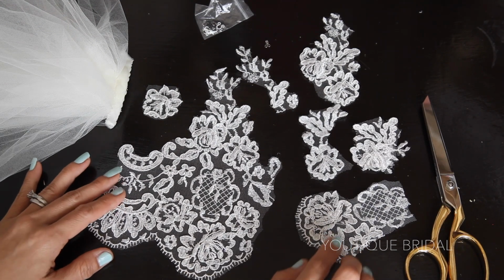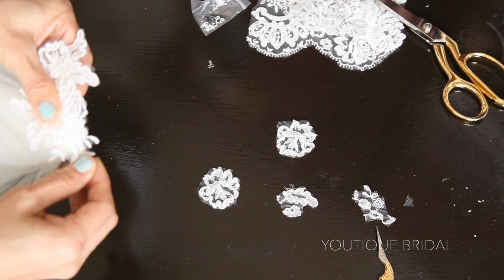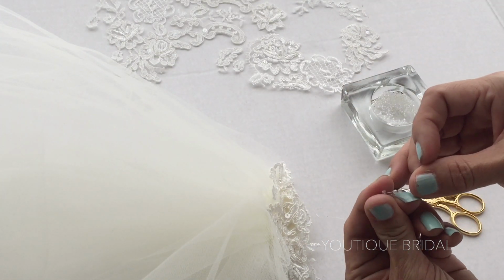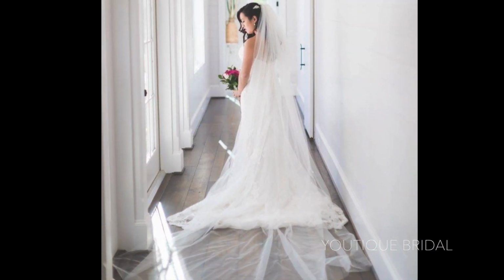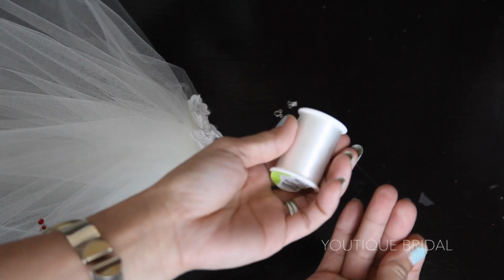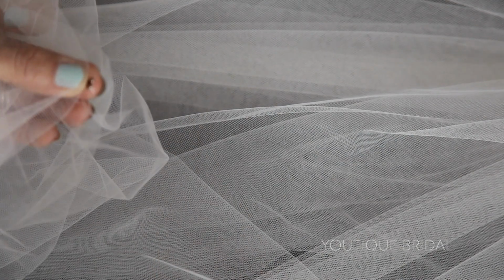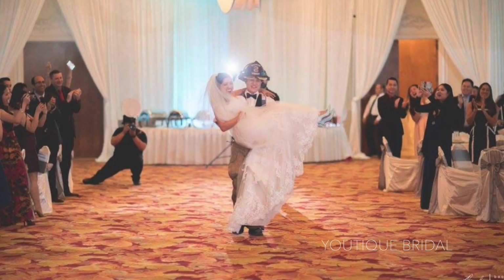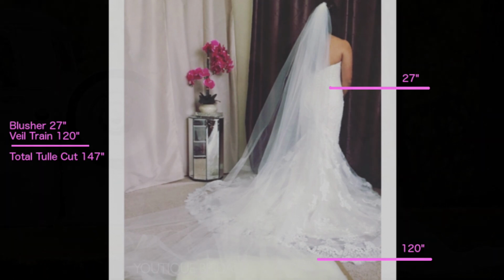Embellish a Veil Hair Comb : Veil Bustle using a hook & eye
I had the opportunity to create a Cathedral length veil for my God daughter Mary and embellish it with the lace from her wedding gown.  I also hand sewed glass beads onto the lace to add some shimmer.

In this video, I will show you the process of how I embellished the hair comb and how I created the veil bustle.

I used one of my original DIY Veil tutorials to create Mary's Cathedral length Veil.  Starting at 1:30sec, you can view the tutorial at:

Blusher 27"
Veil Train 120"
Total Veil Cut 147"

Thank you Bao Loi for granting me permission to use your wedding photos.  Check out his work at: